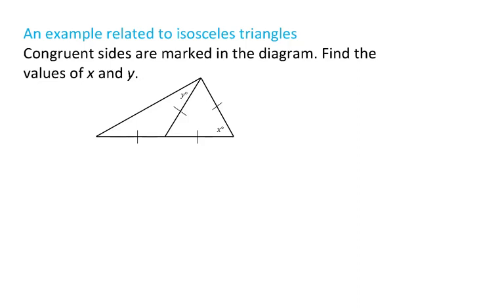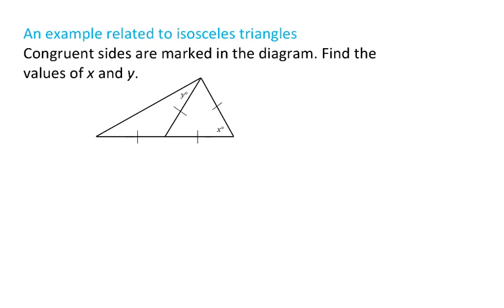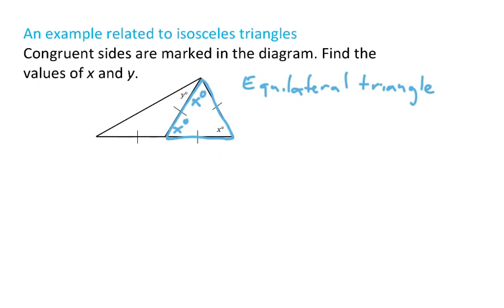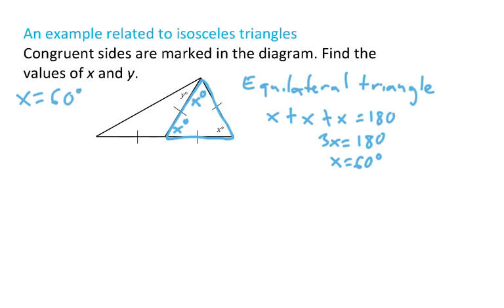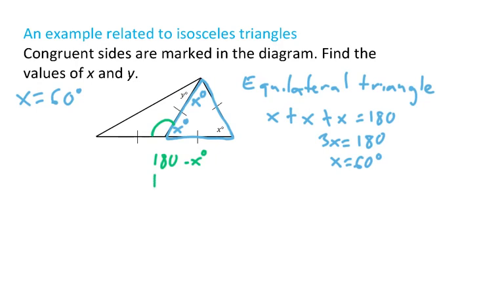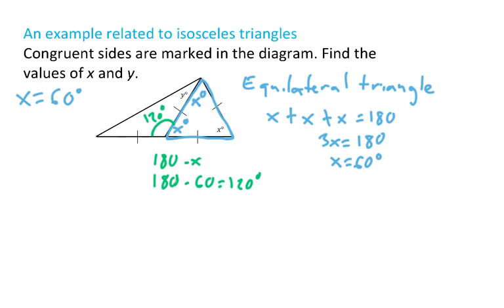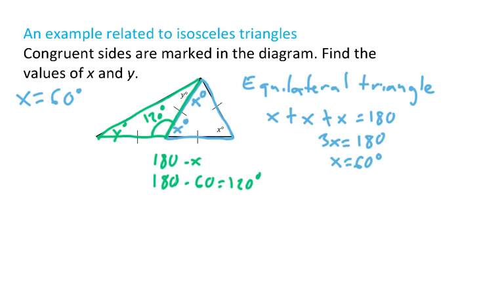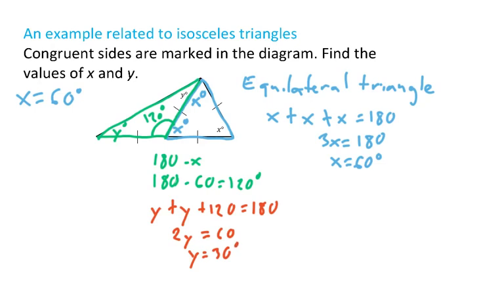An example involving isosceles triangles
This is a short example video that uses properties of isosceles triangles to calculate some measures of angles,